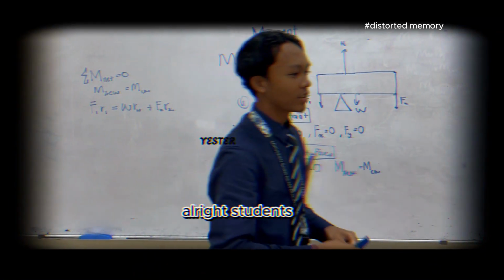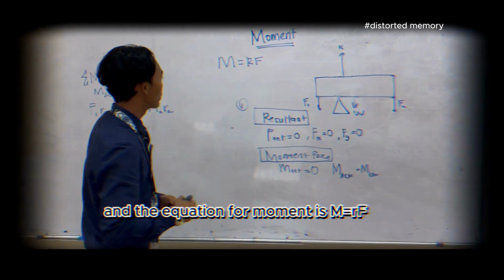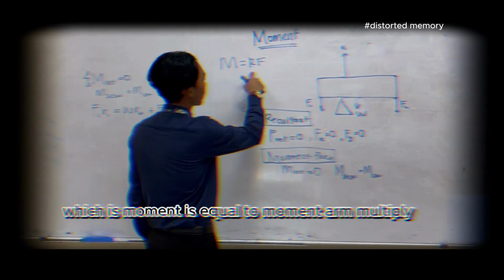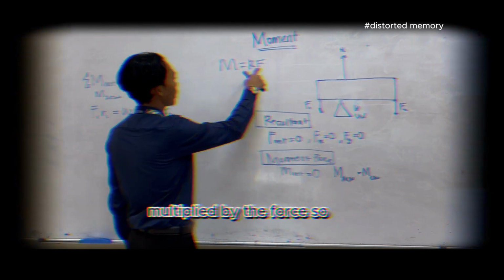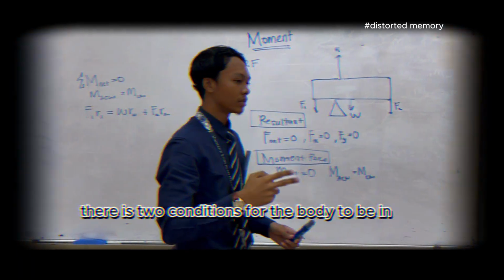TSP1 : EQUILIBRIUM OF A RIGID BODY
MUHAMMAD TAHA BIN SUHAIME (9240984)
MUHAMMAD NUR FIRDAUS BIN ZAMANI (9240963)
ABDUL RAHIM BIN KHAIRUL ANUAR (9240013)
MUHAMMAD AIMAN SHAFIQ BIN ENCIK AZHARI (9240981)